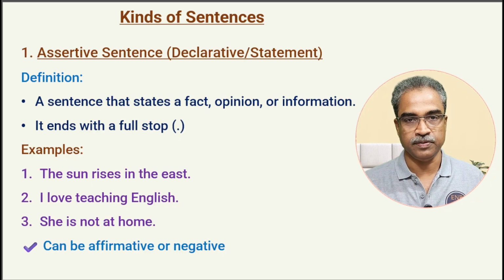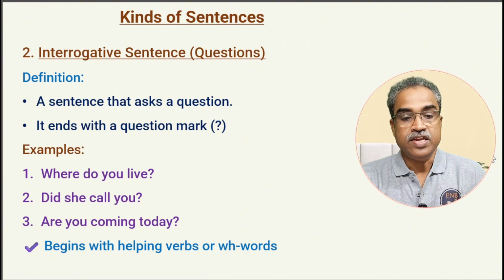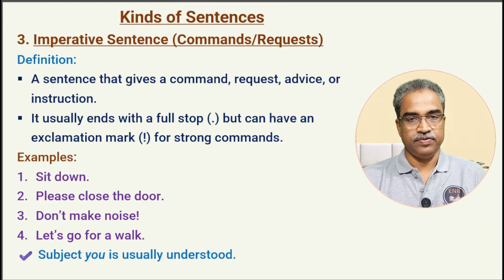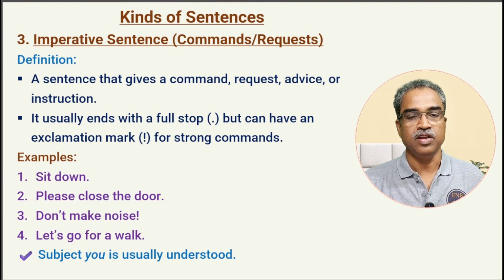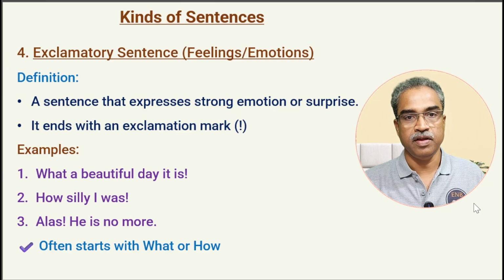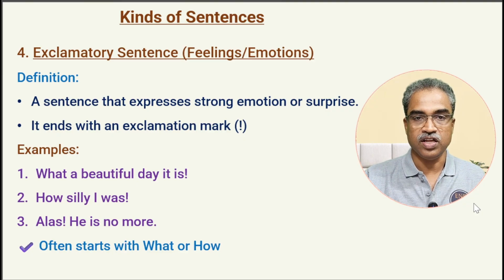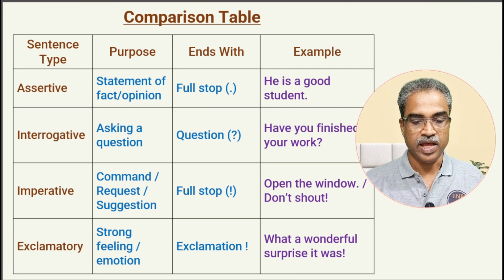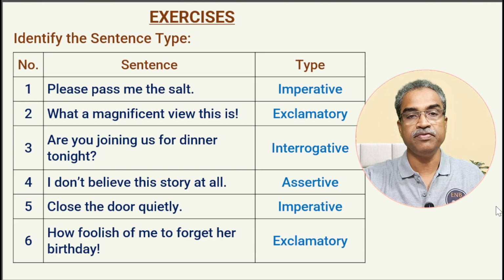Kinds of Sentences Explained | Declarative, Interrogative, Imperative & Exclamatory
Want to understand how sentences work in English?
This lesson makes it simple, clear, and easy to remember!

In this video, we explore Kinds of Sentences and focus on the four main types:
Declarative, Interrogative, Imperative, and Exclamatory. These are the foundation of effective communication and essential for mastering English grammar.

🌍 This video is available in multiple languages. Use the settings option to select your preferred language. Click ⚙️ Settings → Subtitles/Audio.

📘 What You’ll Learn:
The concept of different kinds of sentences
The structure and purpose of declarative sentences
The structure and purpose of interrogative sentences
The structure and purpose of imperative sentences
The structure and purpose of exclamatory sentences
Key differences between all four types
How to identify sentence types accurately
English language learners (beginner to intermediate)
Anyone aiming to improve grammar basics and communication skills